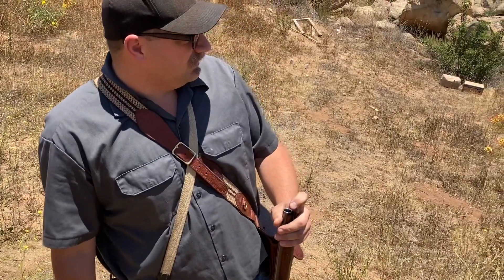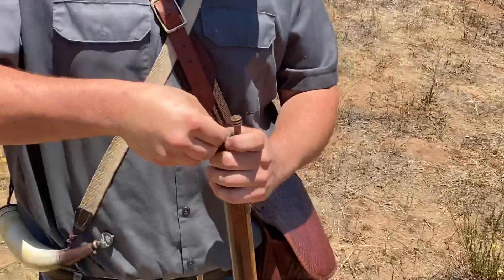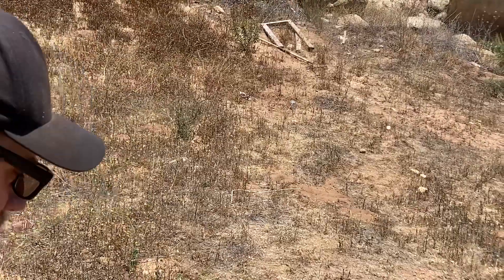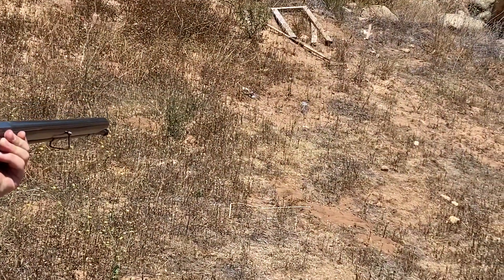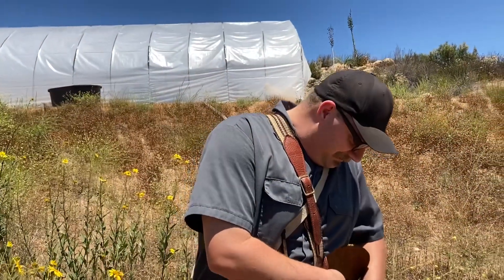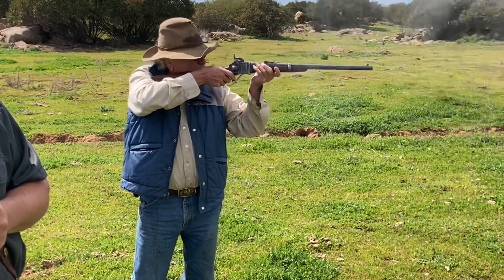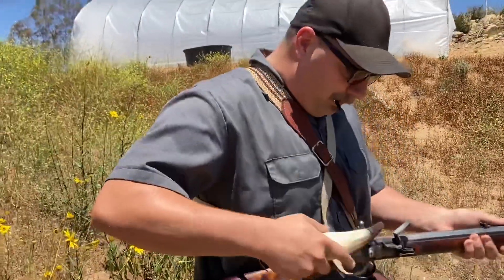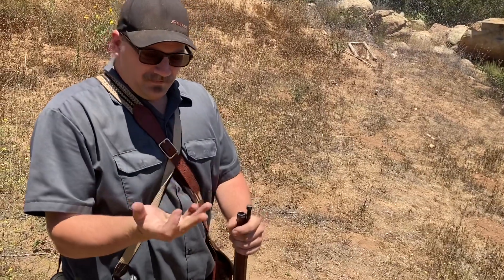Homemade Black Powder Flintlock Test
This is the latest development in our homemade black powder for firearms use. This method produces black powder that is comparable, if not better than the commercial brands such as Goex, DuPont and Swiss.